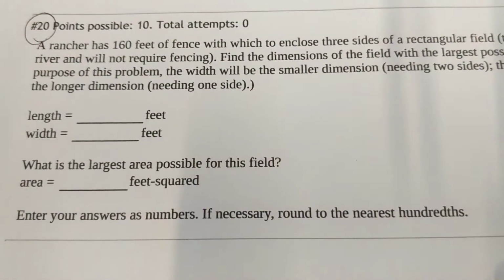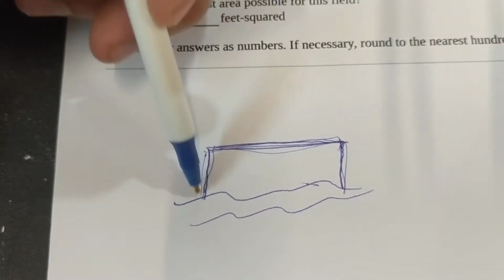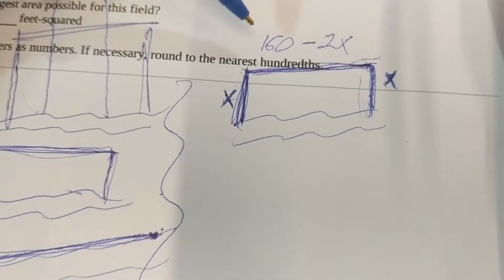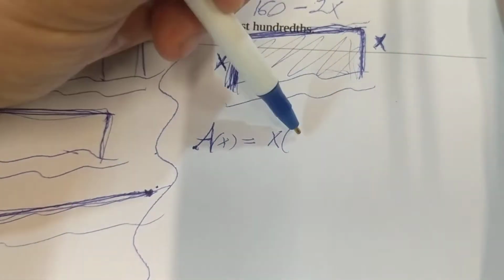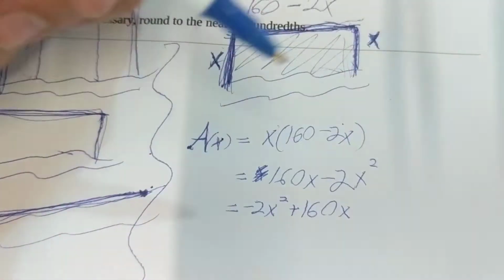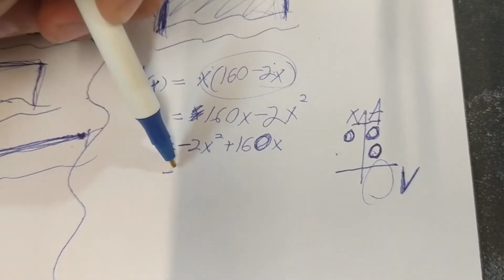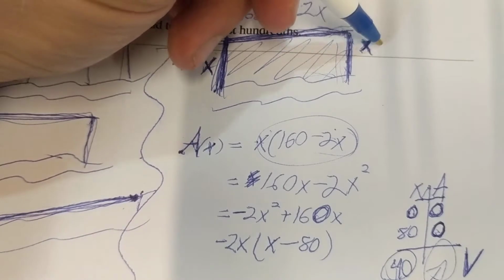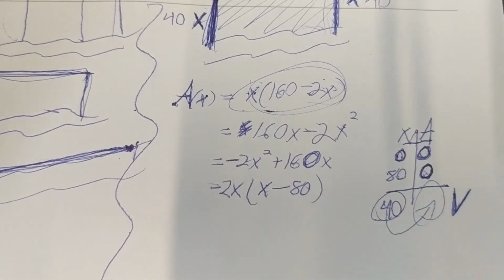2.3 Homework Adam's Take(4)